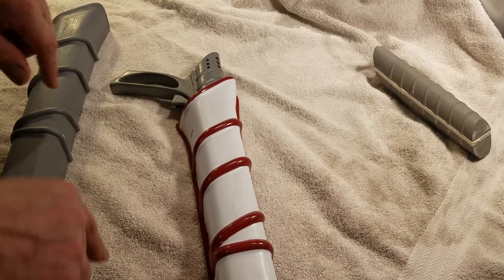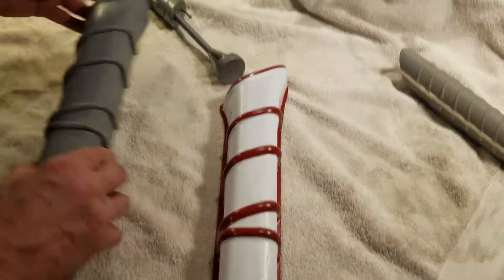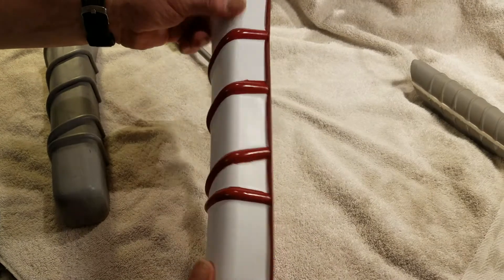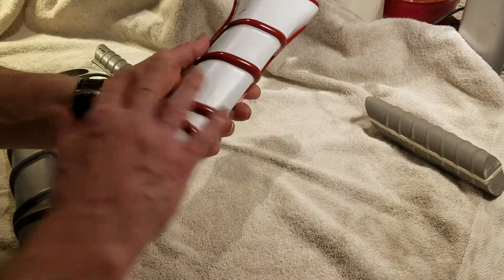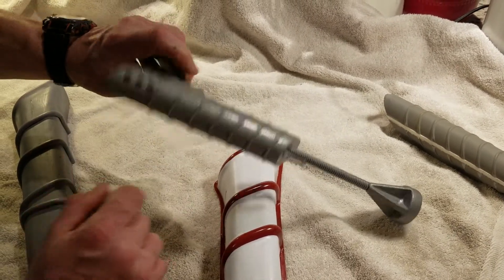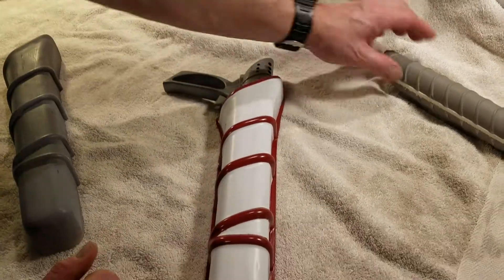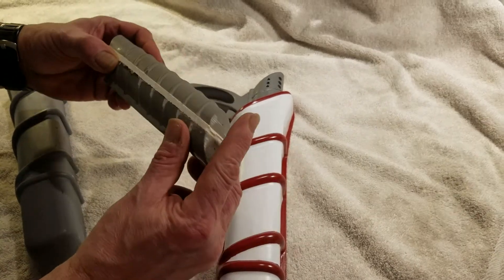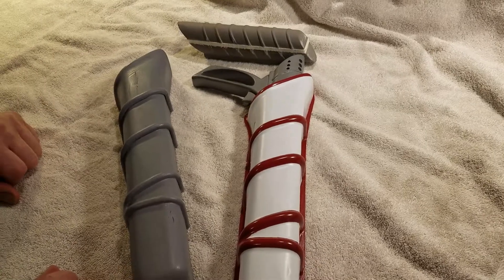Lost in Space second season laser pistol holster in progress.